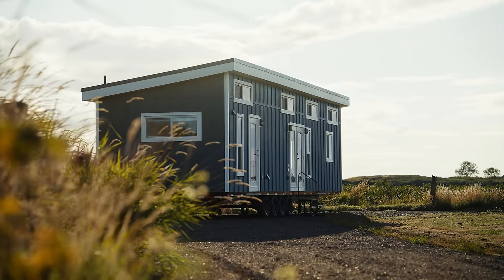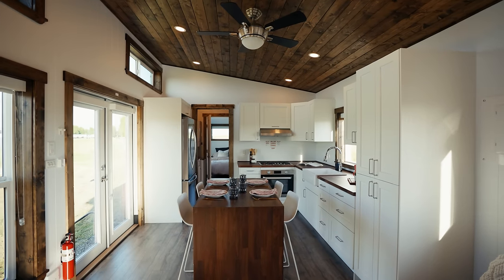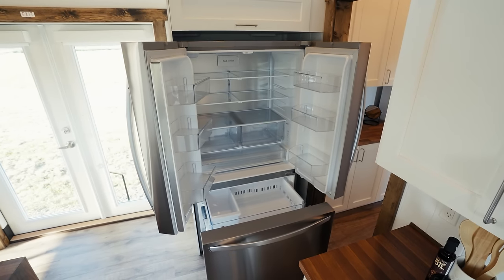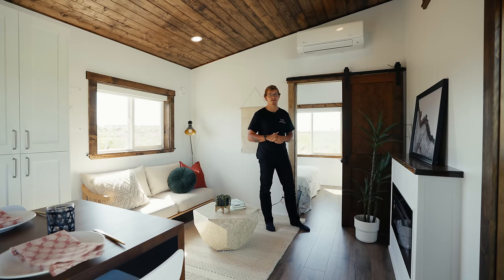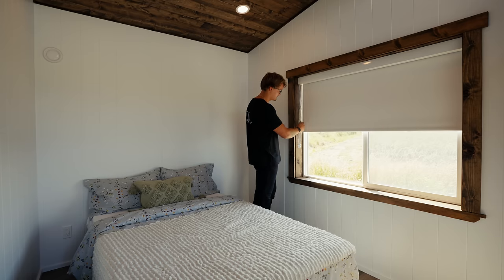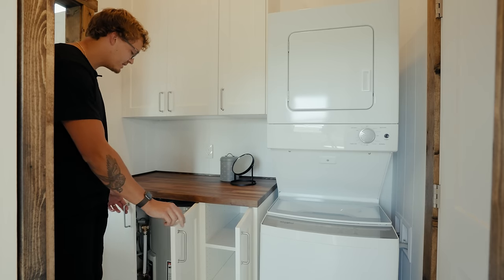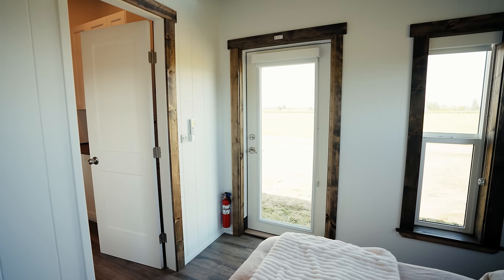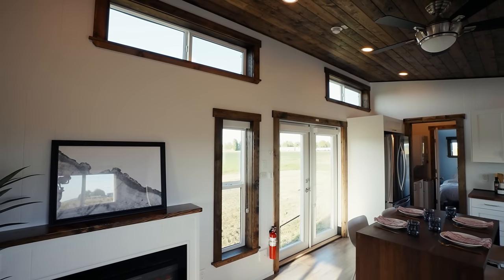The BEST tiny home layout you've ever seen!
Today we're taking a tour of what could be one of the best tiny home layouts this channel has seen. With a floor plan that's 12' wide and 44' long, this home does not leave a tiny first impression! This floor plan is know as the Orca Edition Park Model and was built by Mint Tiny House Company.

Builder: @MintTinyHouseCompany

WANT TO BE FEATURED ON THE CHANNEL? ↓

If you have a unique property, AirBnB, tiny house etc. I would love to film it!

THE GEAR THAT I USE ↓

Main Camera
Backup B-Camera
My Favourite Lens
My “One-And-Done” Lens
My Detail B-Roll Lens
My ND Filter
Step Down Rings (so you only have to buy one lens filter)
The Gimbal I Use
My Tripod
Shotgun Microphone setup
Wireless Microphone setup
Action Camera
My Editing Laptop
Small Affordable Drone
Editing Headphones
Editing Keyboard
Editing Mouse